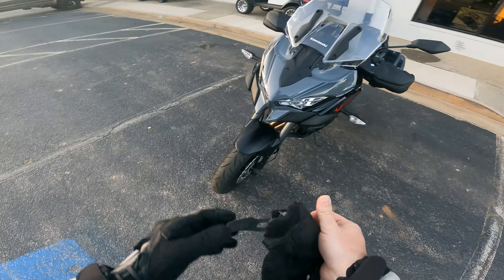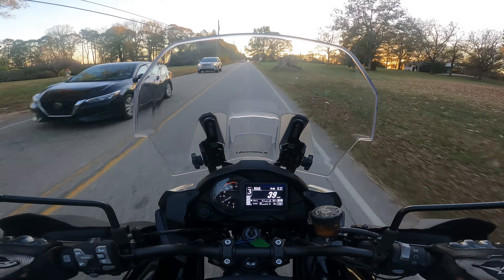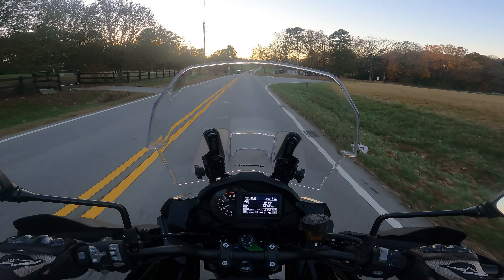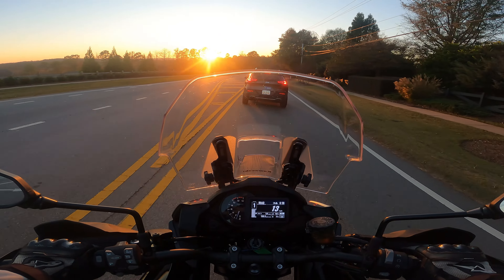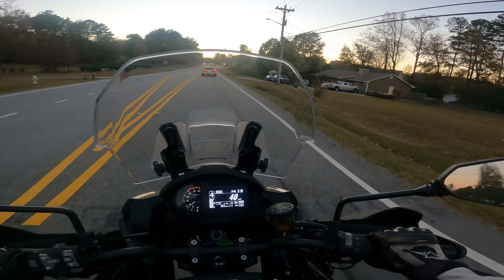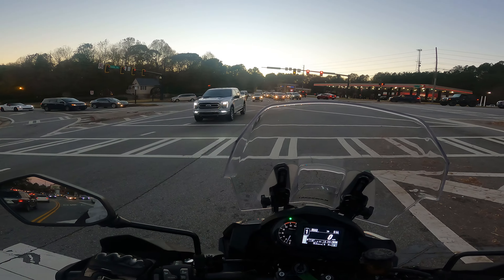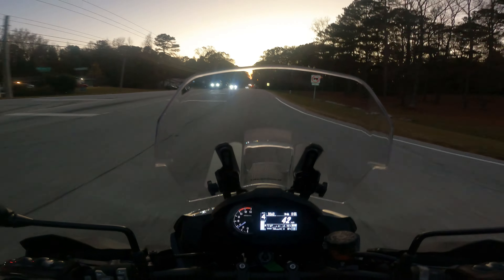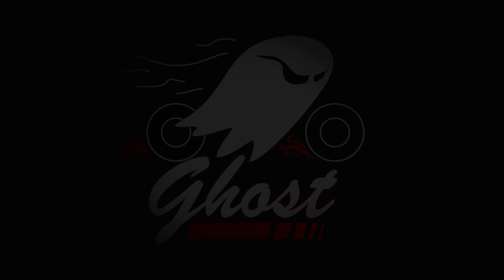2021 Kawasaki Versys 1000 SE LT+ | First Ride Taking it HOME!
I ride with a Cardo Packtalk Edge!

If you're the @liveontwowheels crew, you already know, but I picked up my new bike: 2021 Kawasaki Versys 1000 SE LT+.  I really loved my Versys 650, but I got a deal on the 1000 I couldn't pass up!

This is my actual first ride on the this particular bike, and I'm taking the long way home!  A few of my comments as I get used to the bike, but mostly just enjoying the ride home!